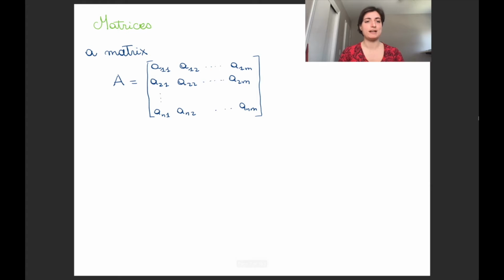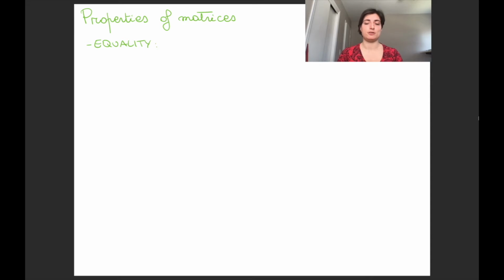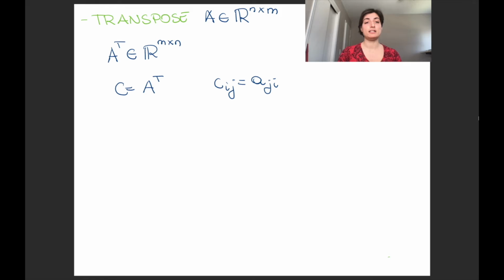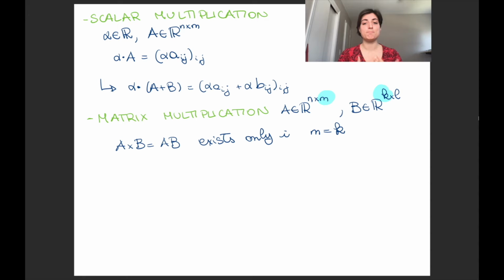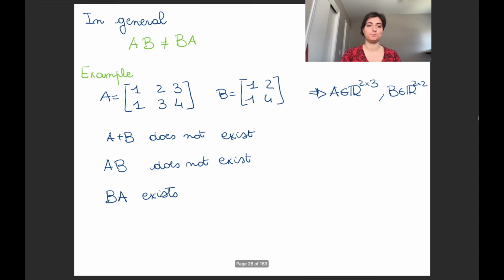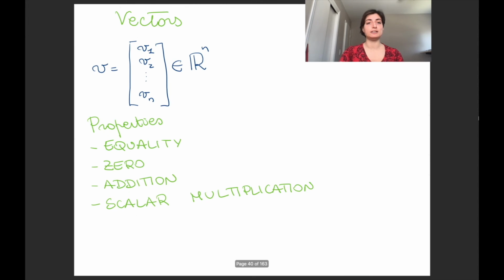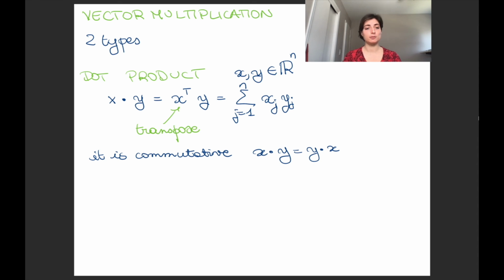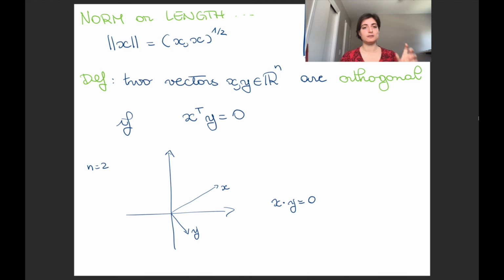W10 Matrices and vectors